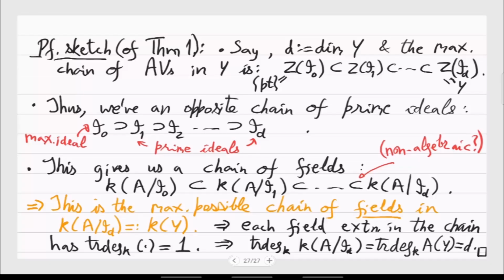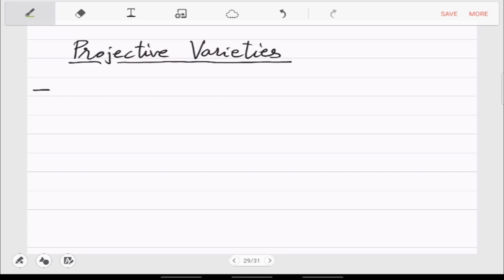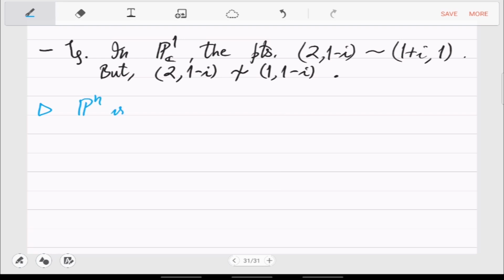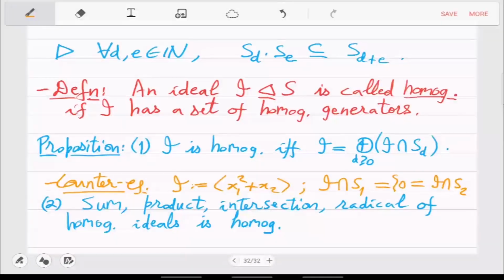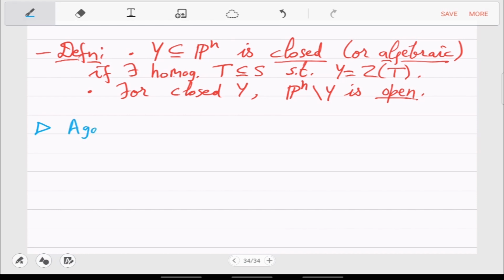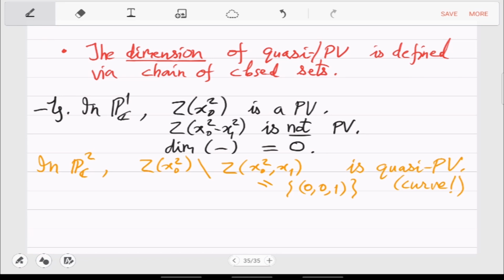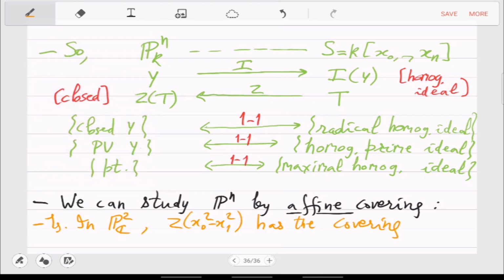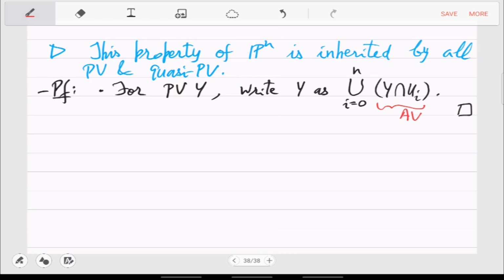Lecture 04 : Projective varieties